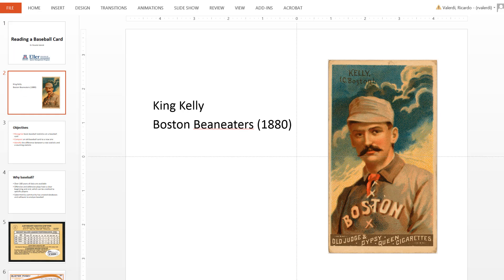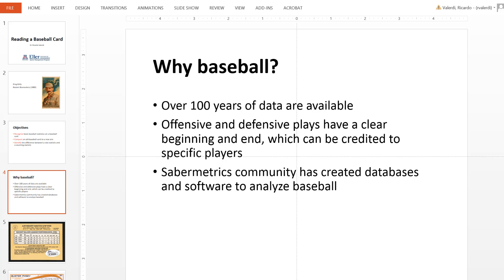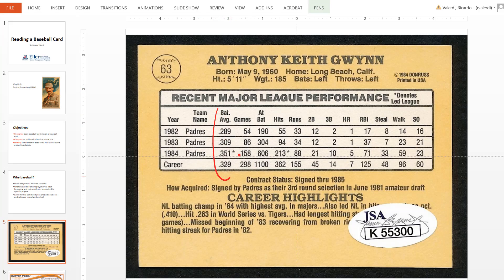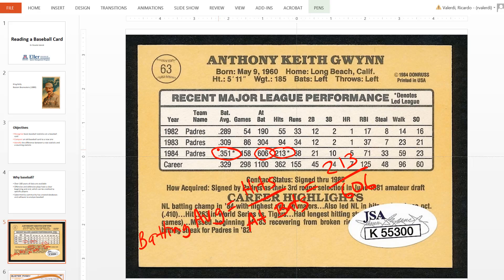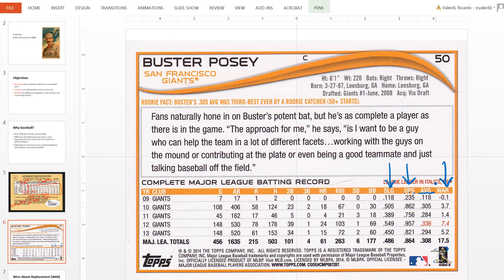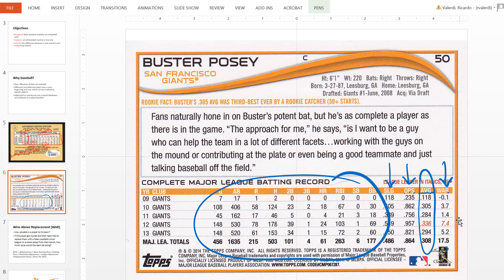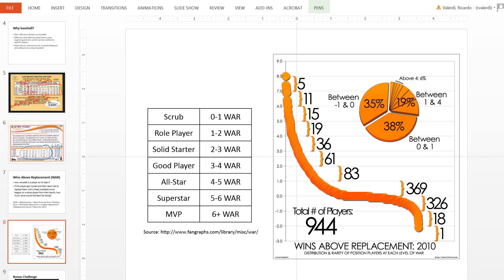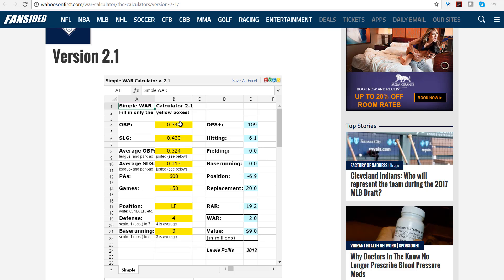How to read the back of a baseball card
University of Arizona SIE 432/532 & MGMT 359 Sports Analytics
This video explains the basic statistics available on modern baseball cards and focuses on the differences between a count statistic and a rate statistic.